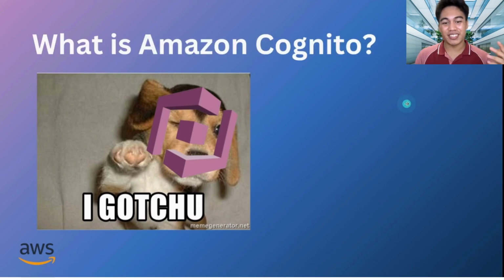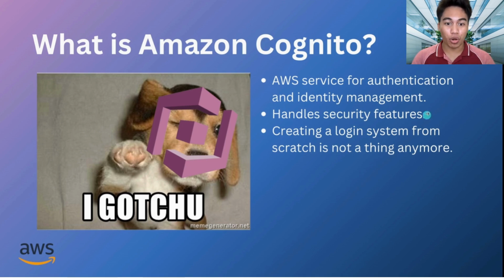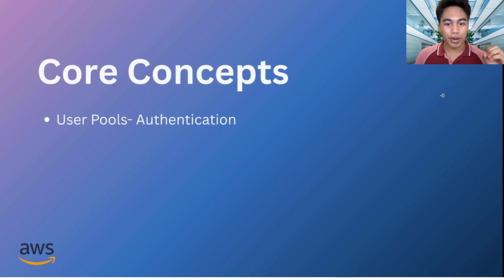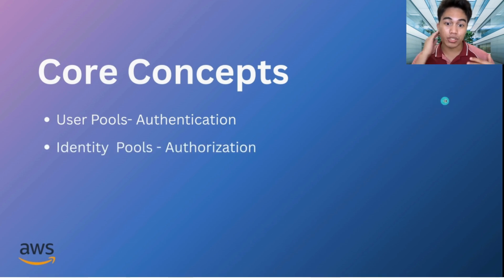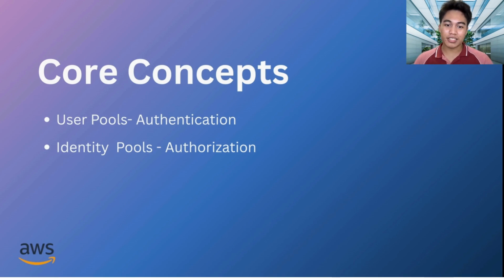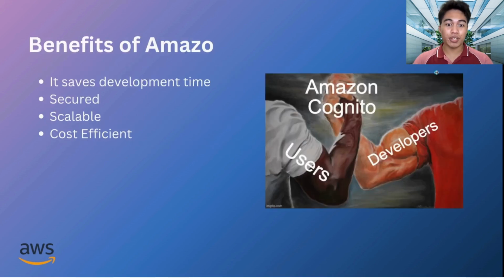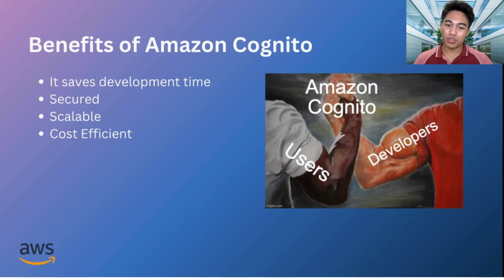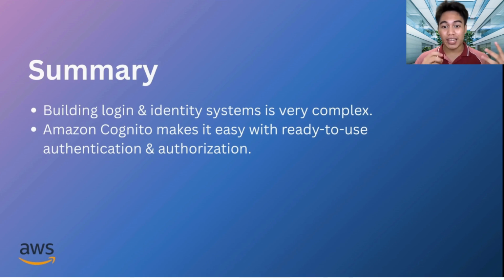My Captain Application for AWS Cloud Club